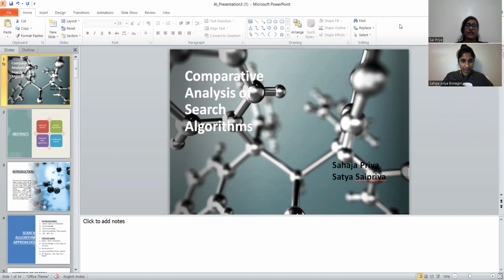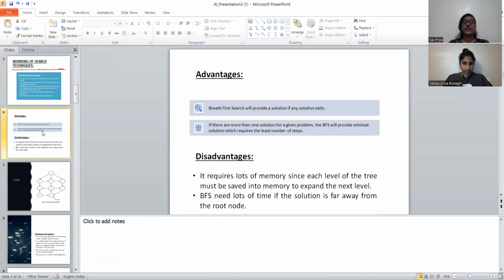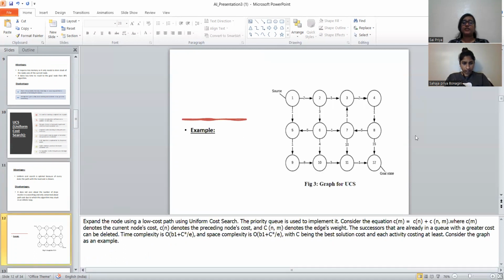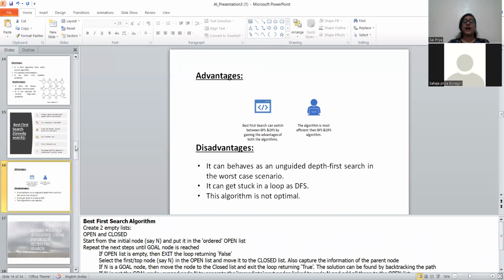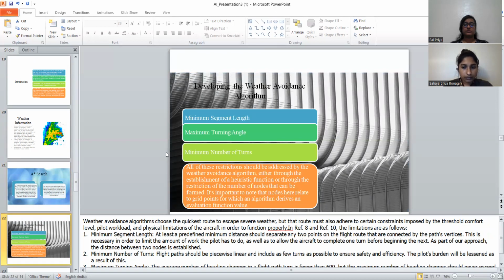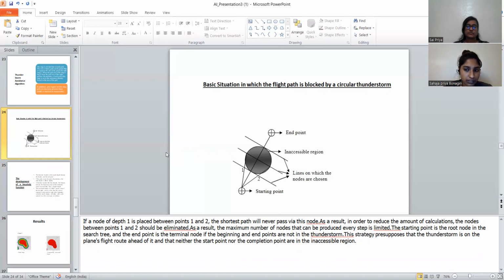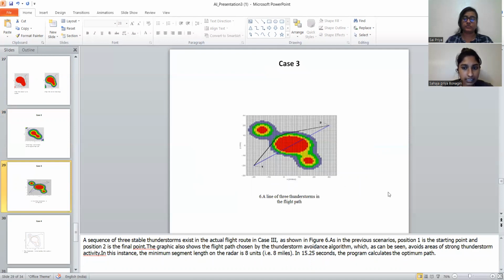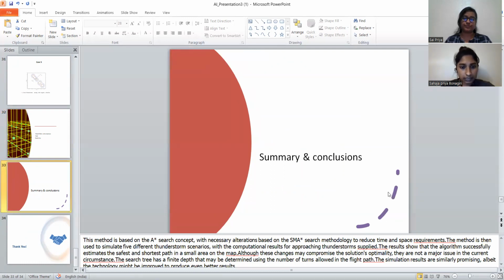Search Algorithms &Informed heuristic Search Algorithms _Group Presentation_23